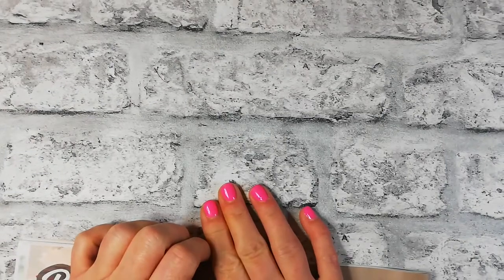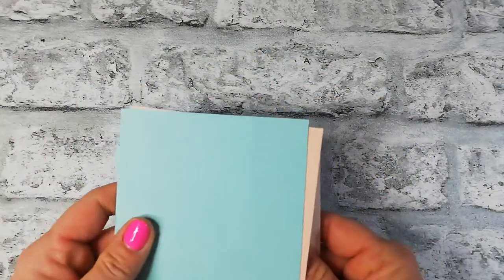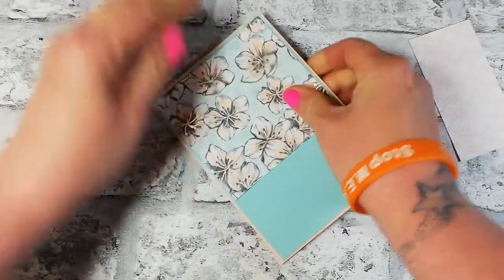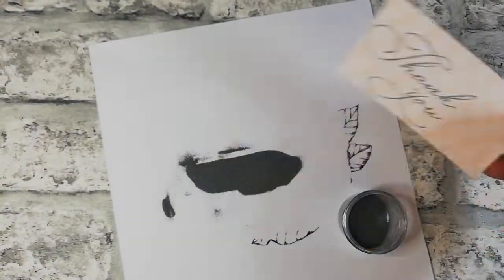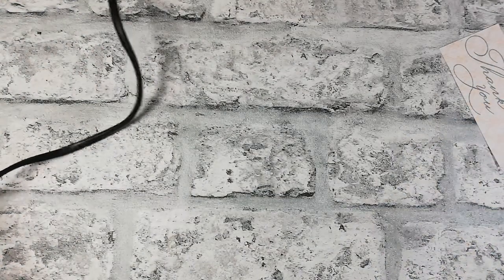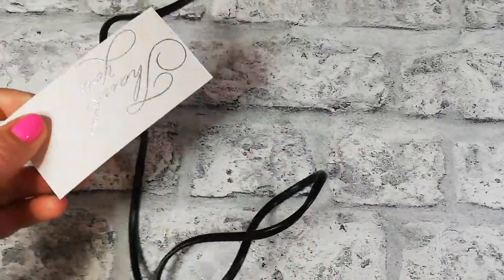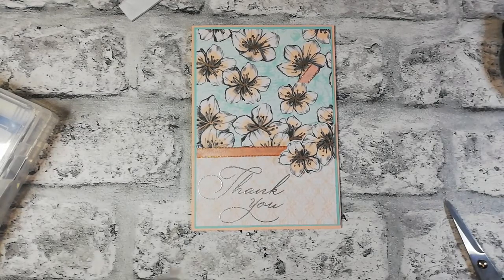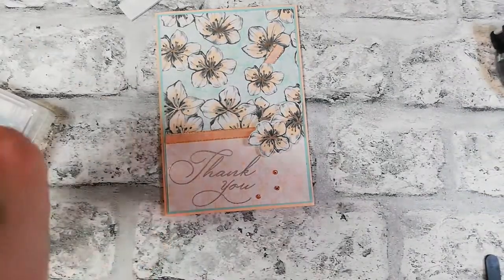DSP #30 Wet Embossed Handmade Thank you Card - So Inviting & Parisian Blossom DSP by Stampin' Up!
I'd like to thank you for visiting today, particularly if this is the first time to my channel.Thank you so much for your support and don't forget to like, comment and subscribe if you like what you see.  Full blog here also